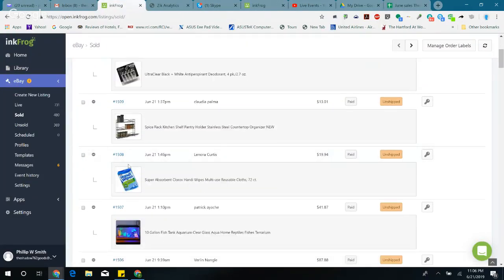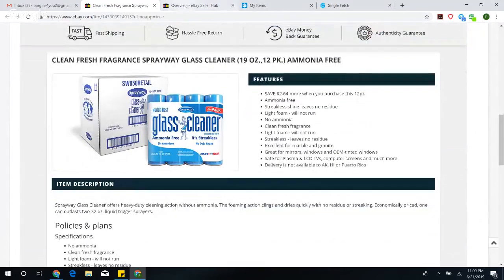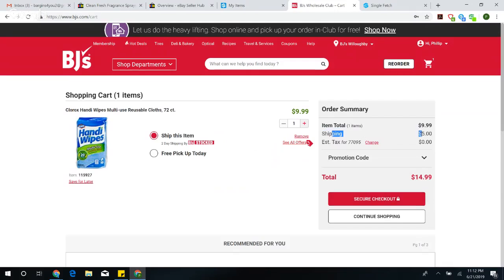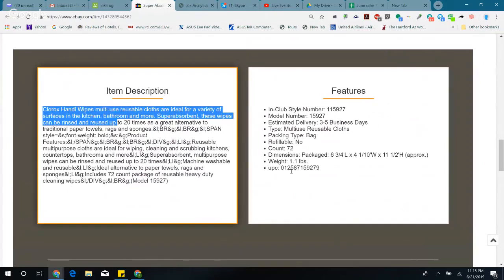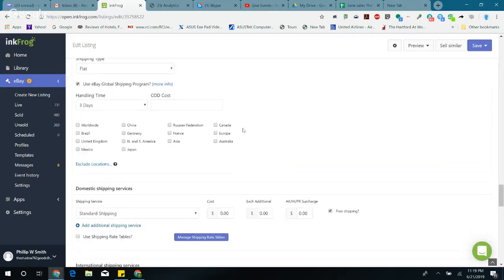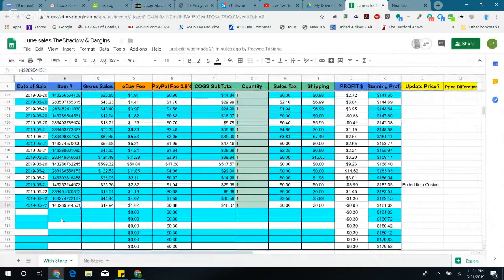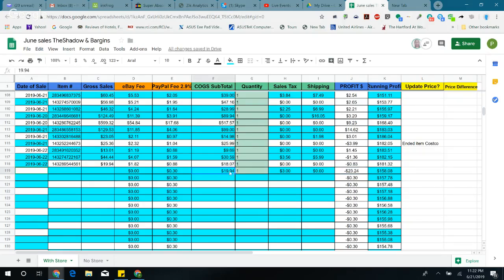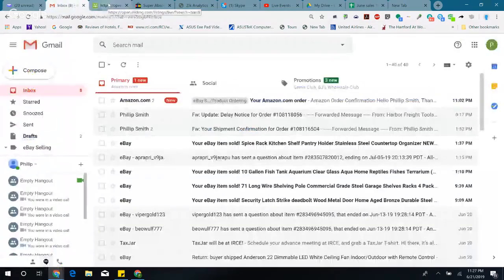How to Reprice items through Inkfrog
If items are selling at a loss, we want to re-price them manually. Sometimes SkuGrid does not take everything into account on what our costs are from the Source.